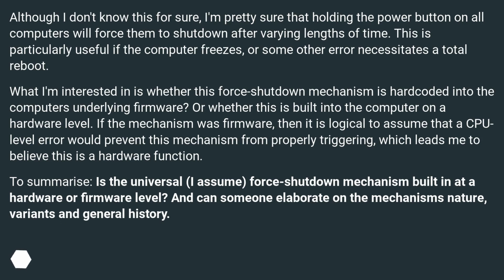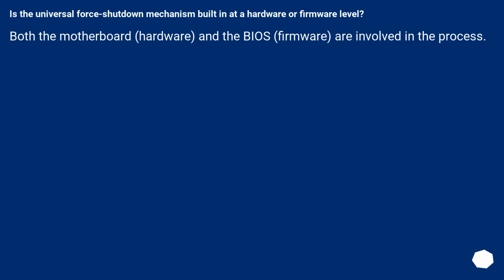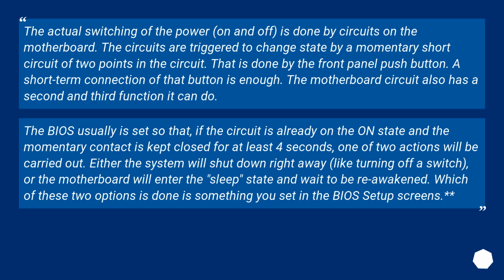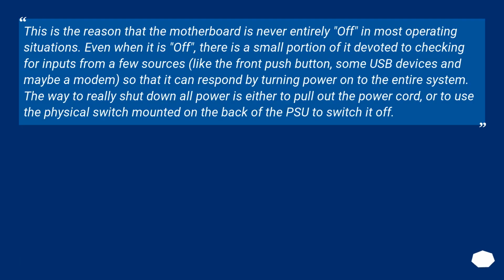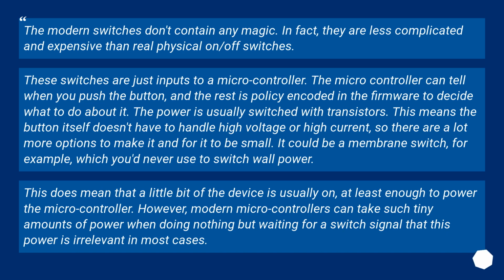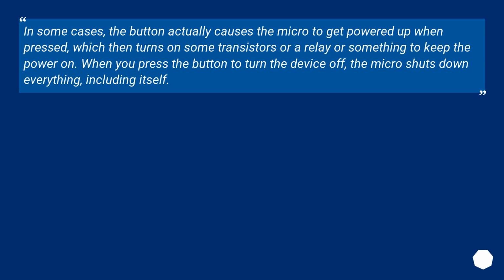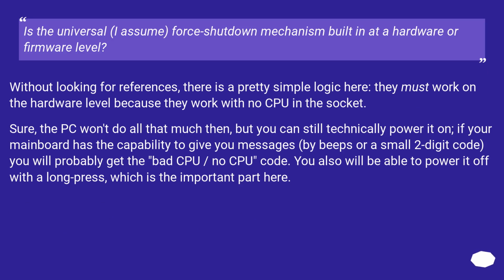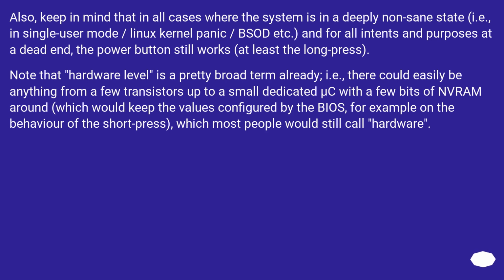What firmware/hardware mechanism enables force-shutdown?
Chapters
00:00 Question
01:01 Accepted answer (Score 45)
04:16 Answer 2 (Score 7)
05:46 Thank you